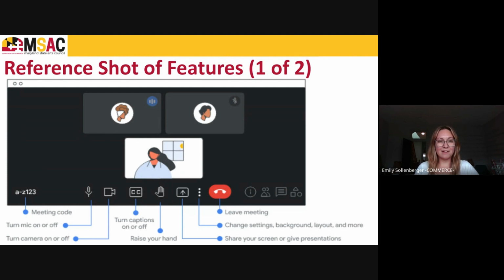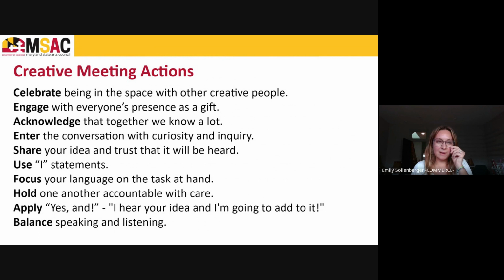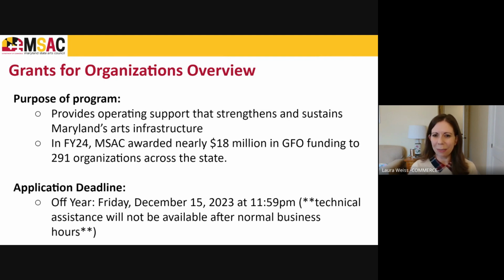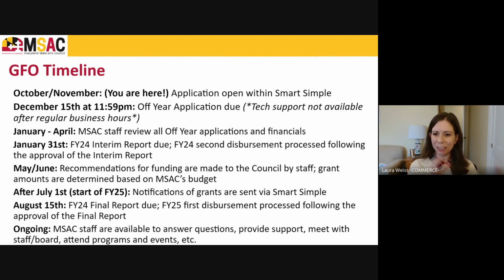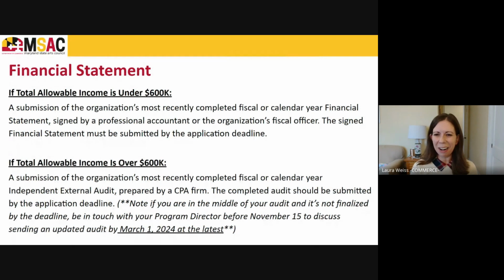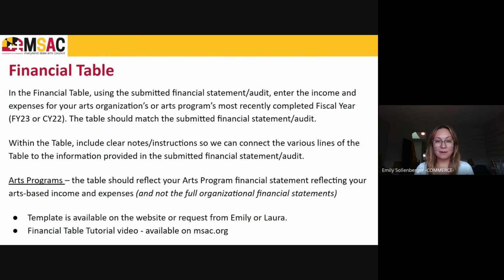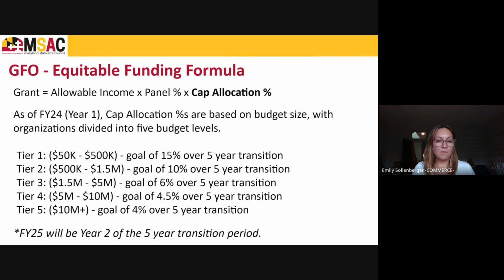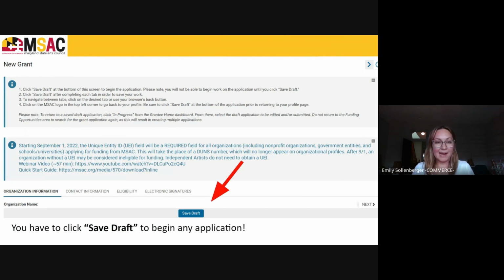How to Apply: Grants for Organizations - FY25 Off Year Application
This ""How to Apply"" session is intended for organizations who are in an ""Off Year"" for FY25 funding (application due 12/15/23). The session will provide an overview of the application, a timeline of the application & review process, and the GFO program as a whole. Program Directors Emily Sollenberger and Laura Weiss will review the guidelines and what's ahead for the application process. "